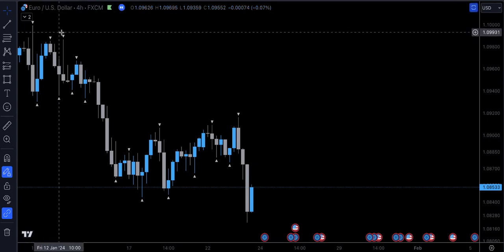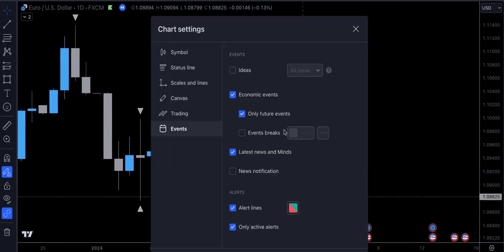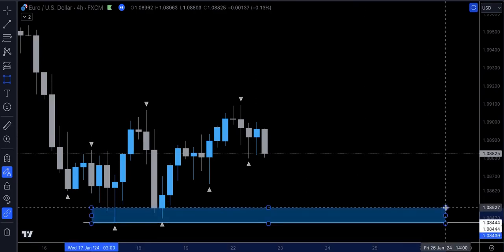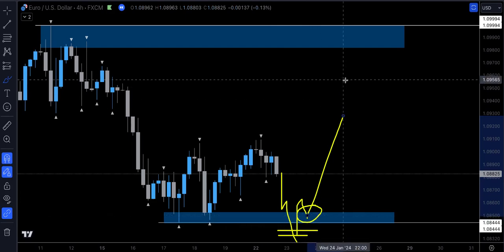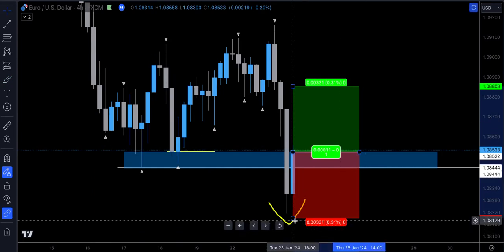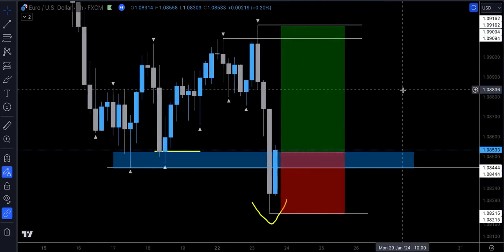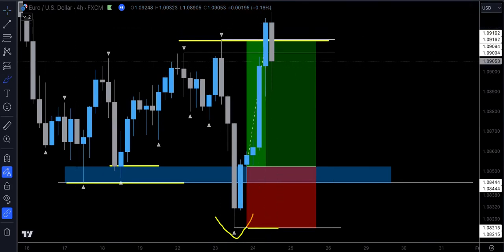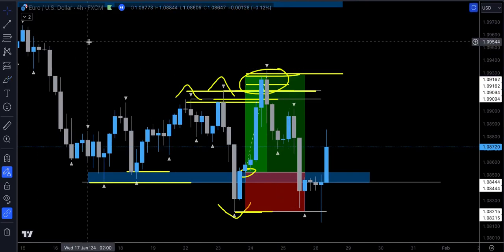"How to Trade Higher Time Frames with Lower Time Frame Confluence: A Step-by-Step Guide"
In this video, I will show you how to use liquidity to ensure successful trading. I will explain the concept of liquidity and how it affects the financial markets. We will analyze the EURUSD pair on the daily and four-hour time frames to identify points of liquidity and potential manipulation. By understanding these concepts, you can make informed trading decisions and target profitable areas in the market. No action is requested from viewers, but the information provided will help improve trading strategies.